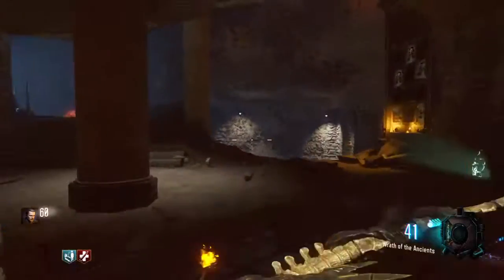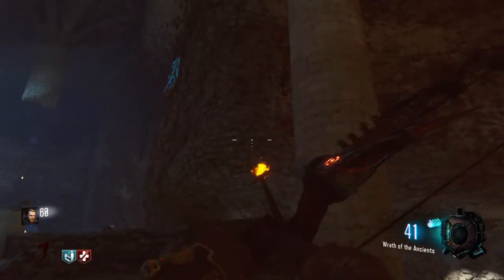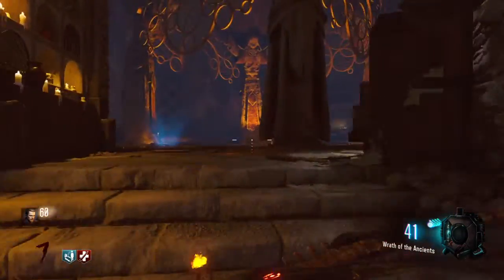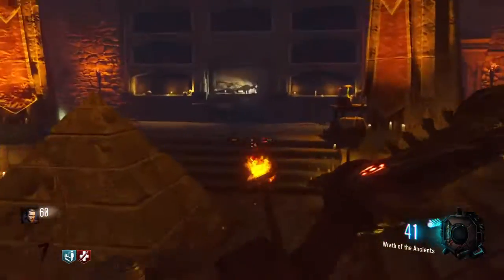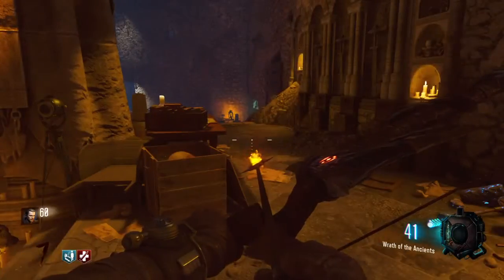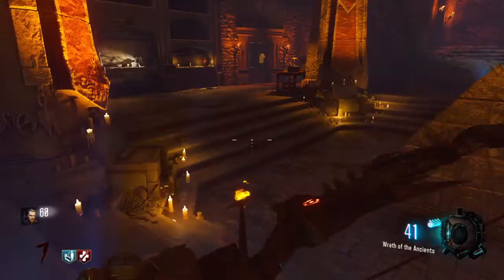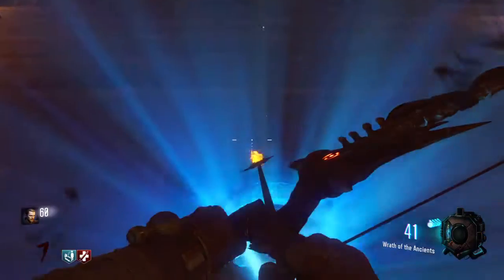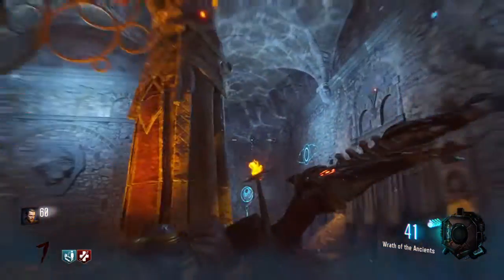Upgrade the Lightning bow tutorial step 2 der eisendrachen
Heres step 2 for upgrade the Lightning bow this is easyist step out of them all